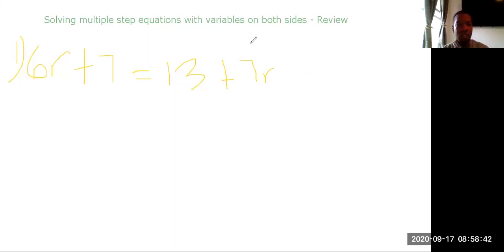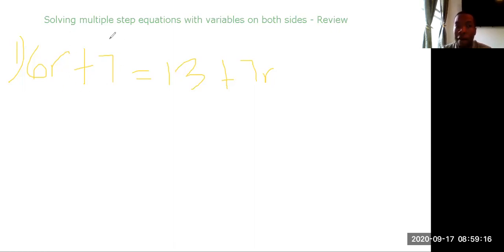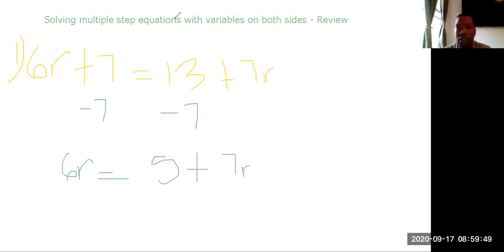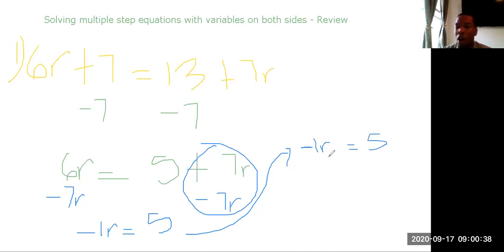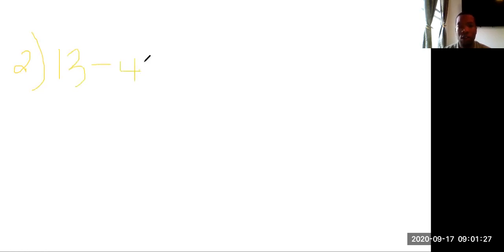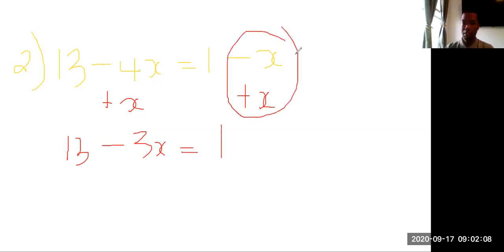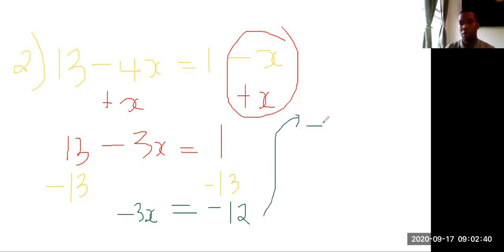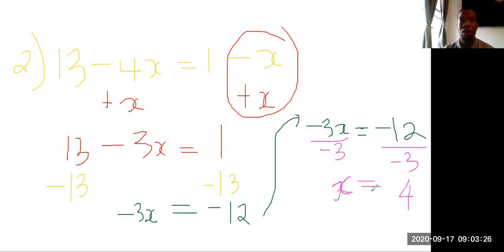Solving equations with variable on both sides - Revision